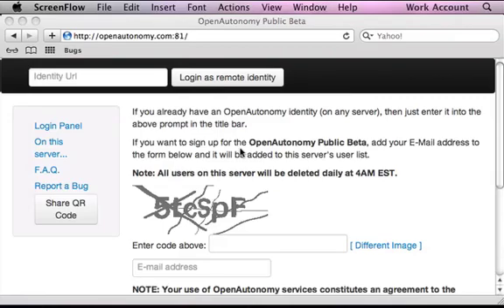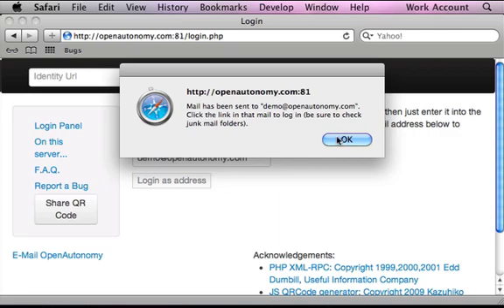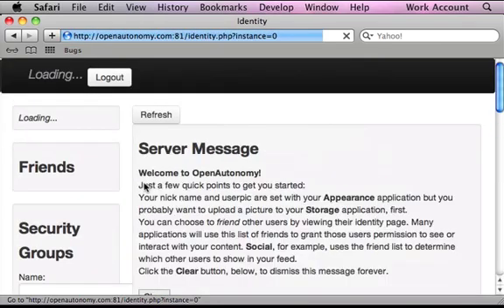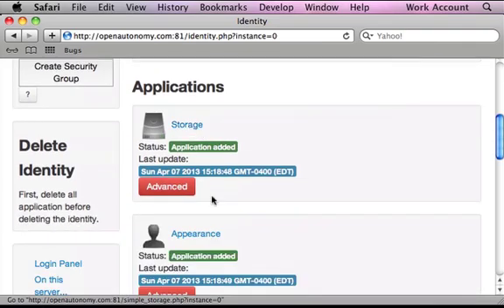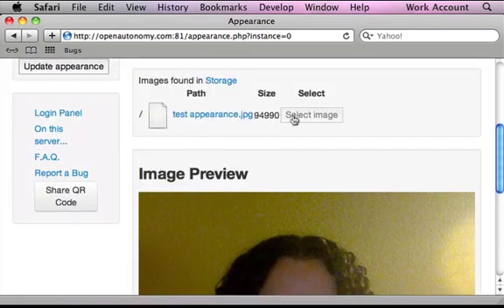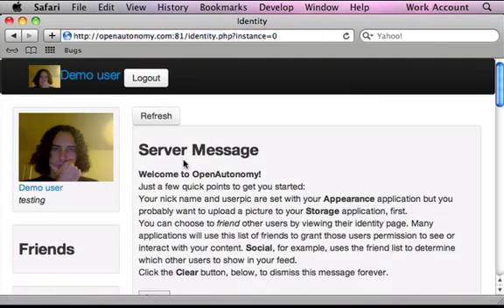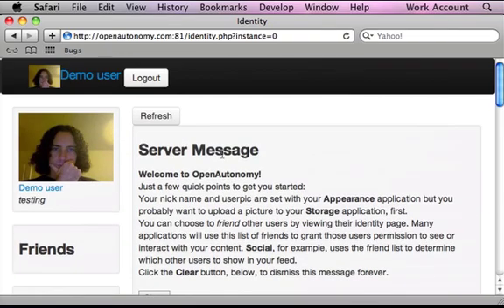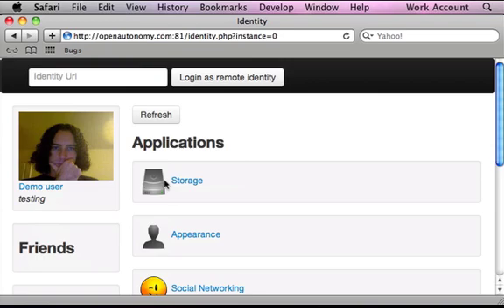OpenAutonomy Public Beta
A quick run-through of the OpenAutonomy Public Beta and a high-level overview of what the system means.